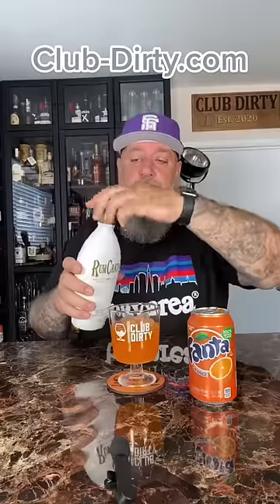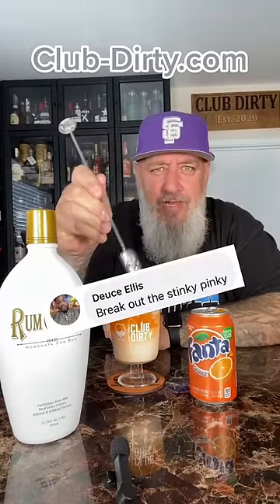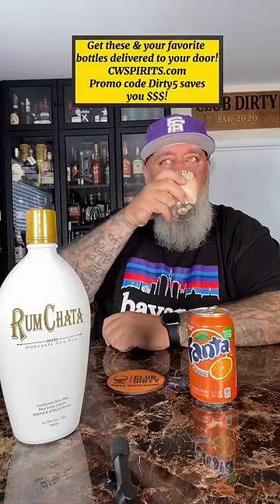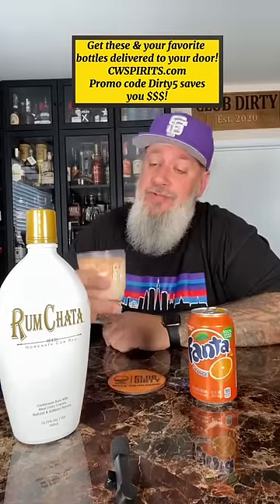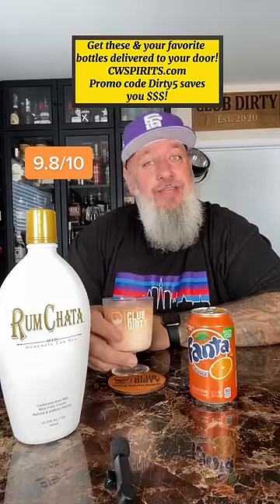Rum Chata x Orange Fanta